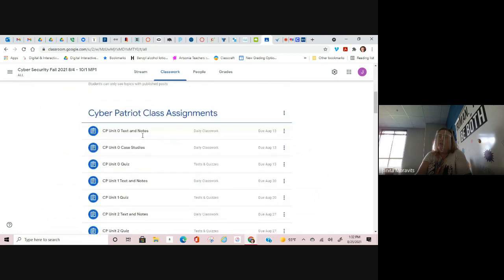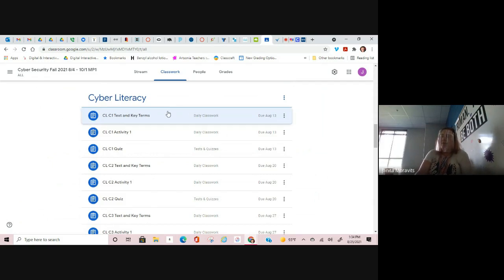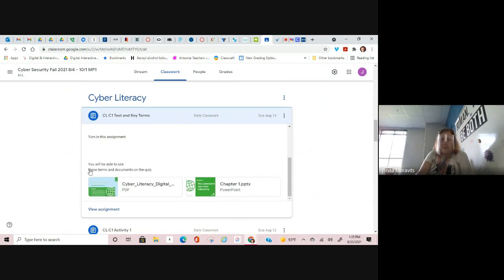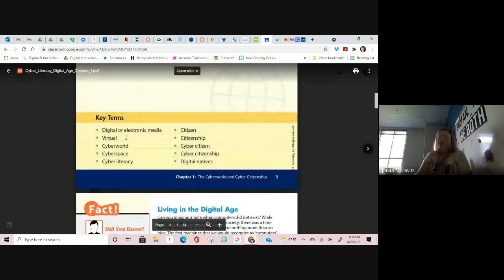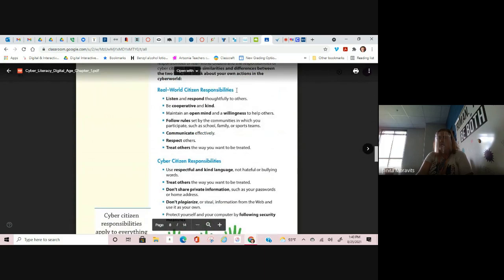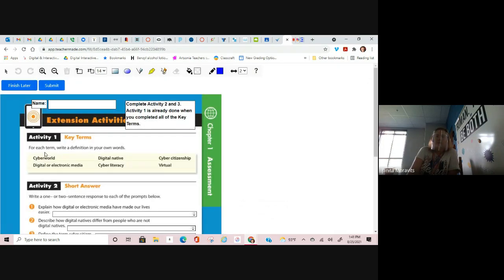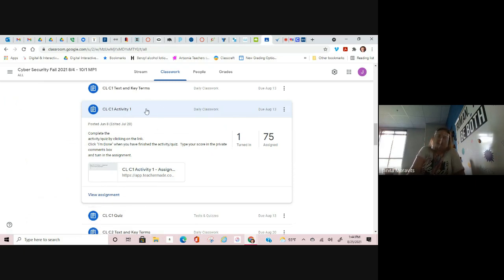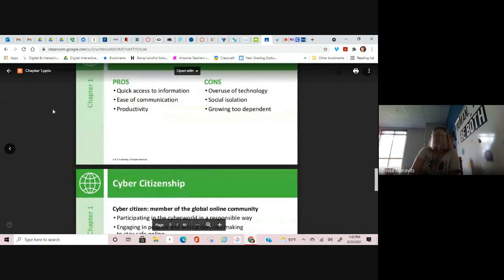Computer Science and Cyber Security Wednesday, August 25th Video